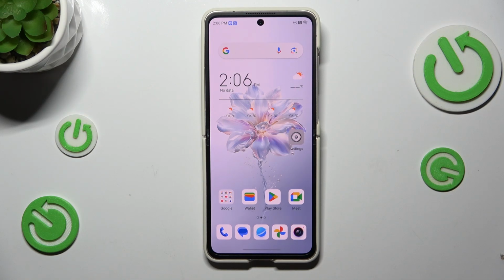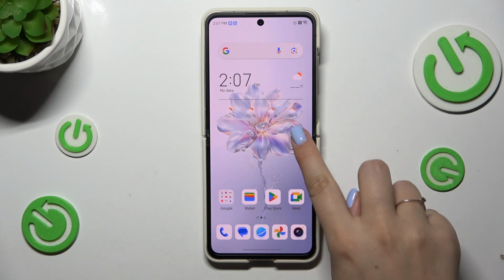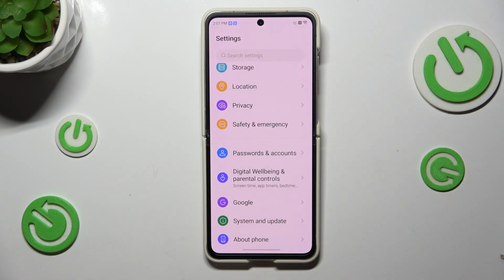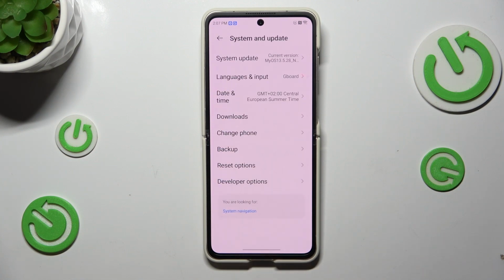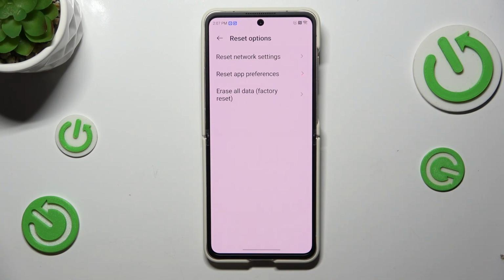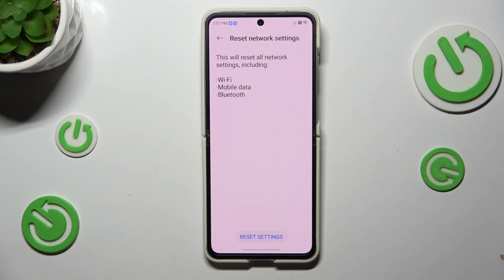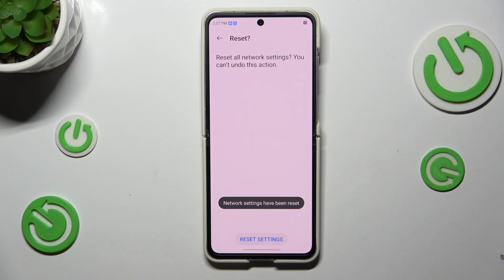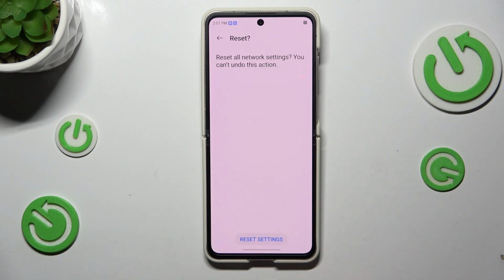How to Reset Network Preferences in ZTE Nubia Flip 5G– Find Connection Reset Option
If you're wondering how to reset network preferences in your ZTE Nubia Flip 5G, then here we are coming to show you! In the above tutorial, we would like tog guide you through the whole operation of finding proper options and finally resetting network preferences to their defaults. So let's follow all the shown steps and successfully reset network preferences in ZTE Nubia Flip 5G!

How to Reset Network Settings in ZTE Nubia Flip 5G? How to remove all stored Wi-Fi networks in ZTE Nubia Flip 5G? How to reset Bluetooth settings in ZTE Nubia Flip 5G? How to delete the list of Wi-Fi networks in ZTE Nubia Flip 5G?